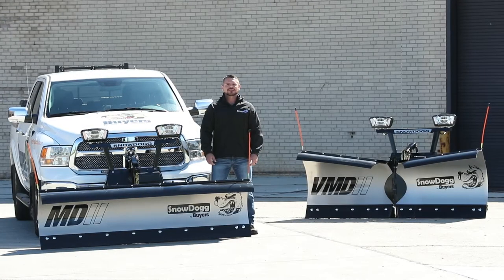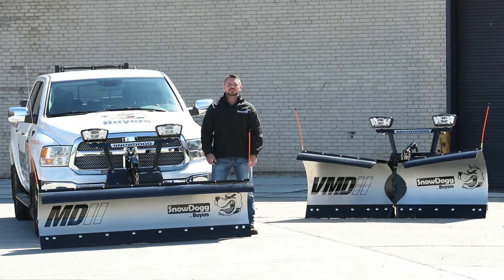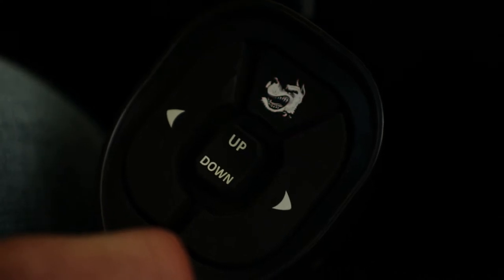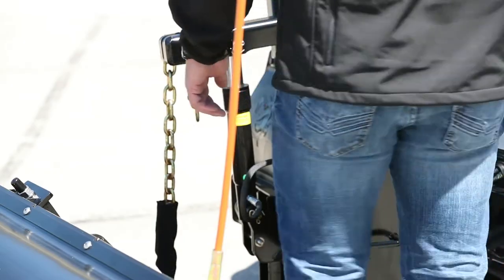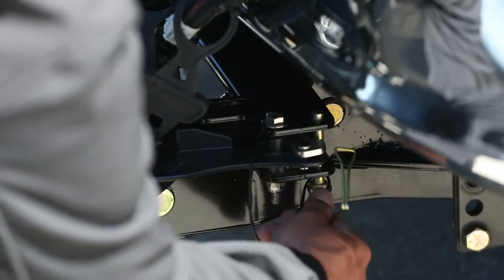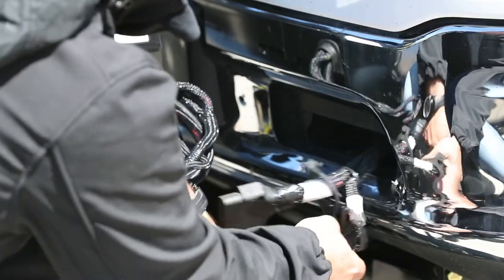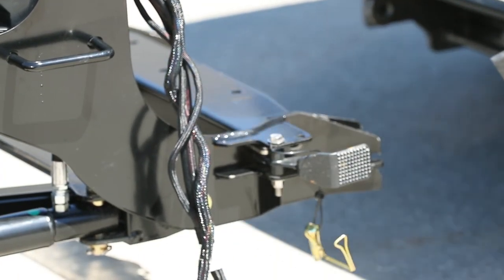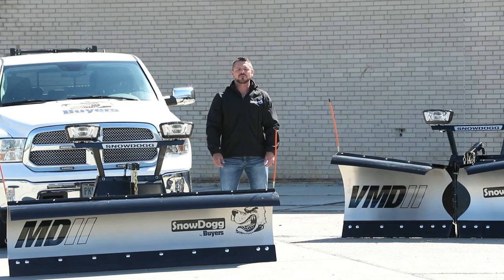SnowDogg How-To: How to Dismount SnowDogg RapidLink Snow Plows (Specific Models & Years)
Steve from Buyers walks you through how to take your SnowDogg® RapidLink Attachment System™ snow plow off your truck. This is the system currently used on ALL 2020+ SnowDogg pickup truck plows.

***Reference this video of you own any of the following SnowDogg Snow Plows: MDII, VMDII, XPII, and 2020+ VXFII, HDII, EXII, TEII

For more information on SnowDogg plows, visit the official